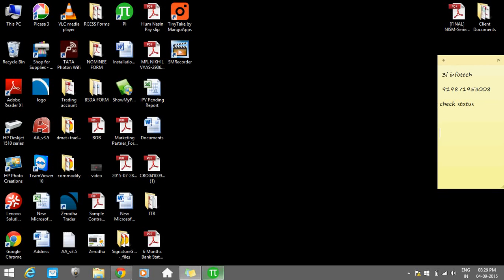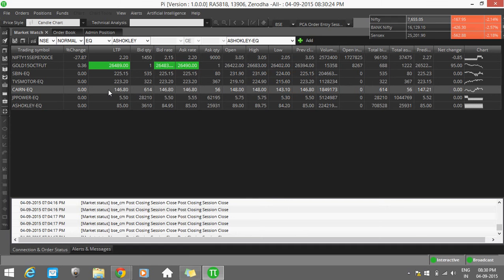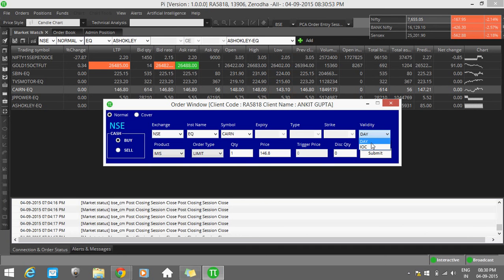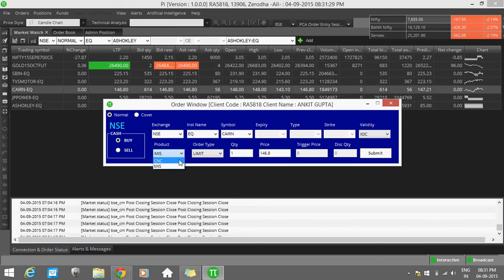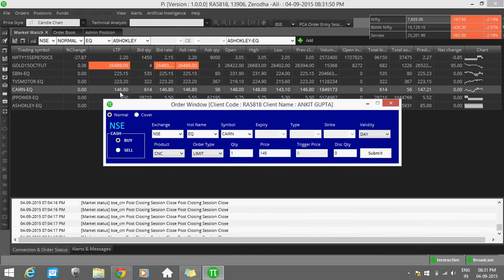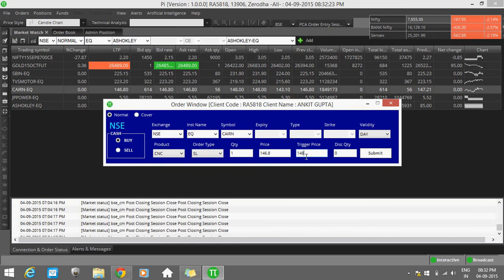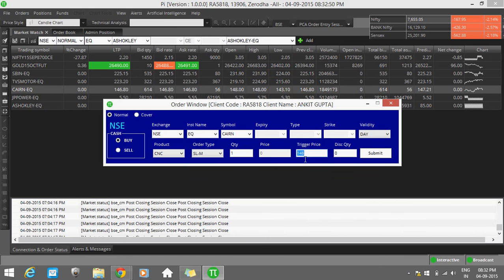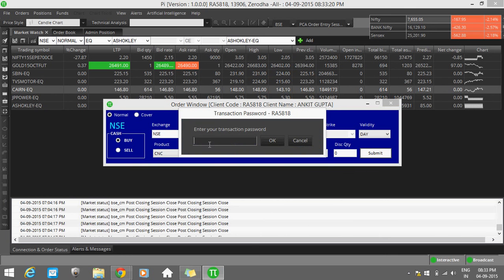Zerodha Pi ORDERS – PLACE, MODIFY, CANCEL & VIEW